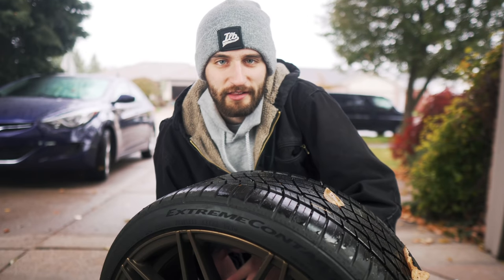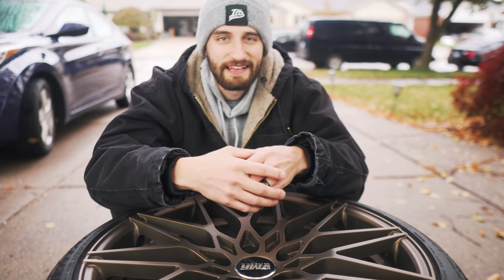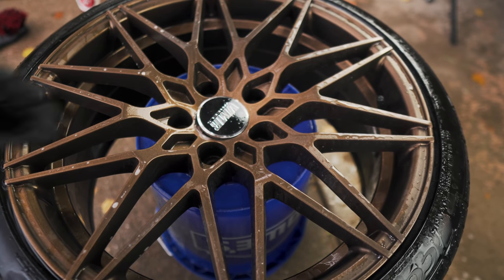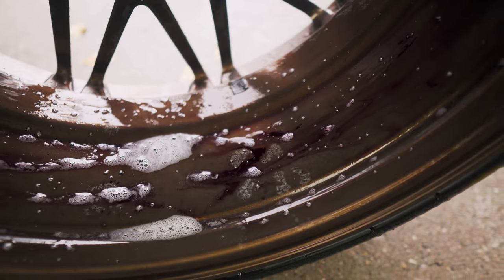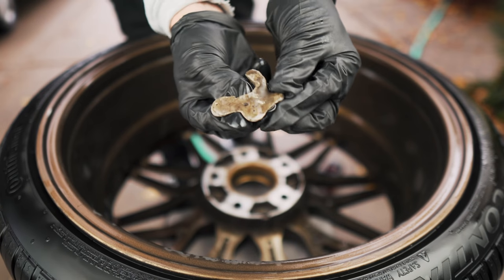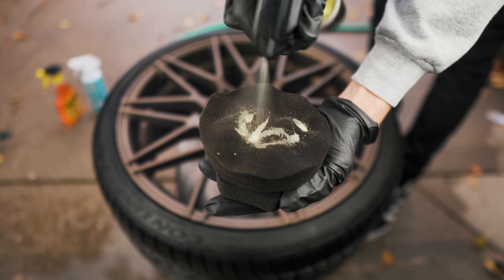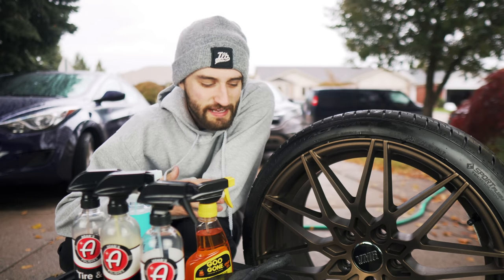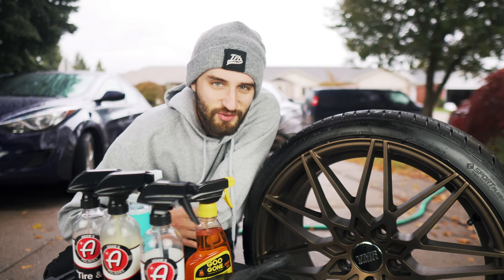How I Deep Clean My Wheels & Tires Post-Season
Wheel Cleaning Products Listed Below ↓
I’ve only had these VMR Wheels for a year, but I’ve already put some miles on them. From commuting to work, to my road trip to New Jersey, the wheels were in desperate need of a deep clean before I store them for winter. I was happy with the results I got from Adams wheel cleaning products, but I’m open to your suggestions as well!

Adams Tire & Rubber Cleaner
Adams Tire Brush
Adams Wheel cleaner
Wheel Brush
Adams Tire Shine
Tire Shine applicator
Clay Bar
Goo Gone

Gloss black kidney grill
LUX Angel eyes
Window tint 35% sides, 20% rear (front windows not tinted)
2K Dash cam